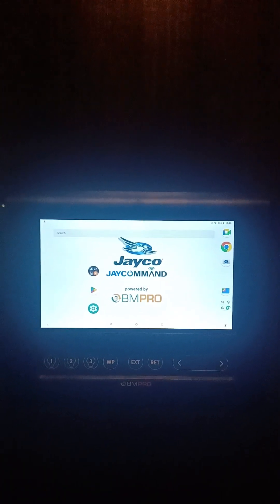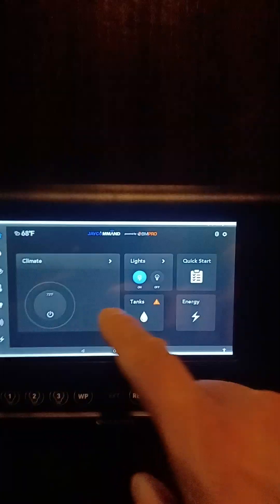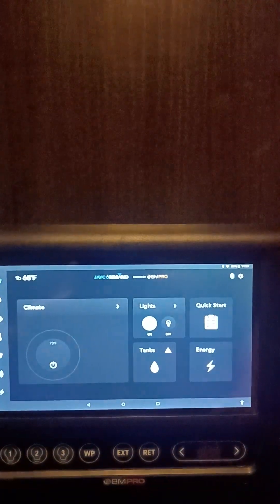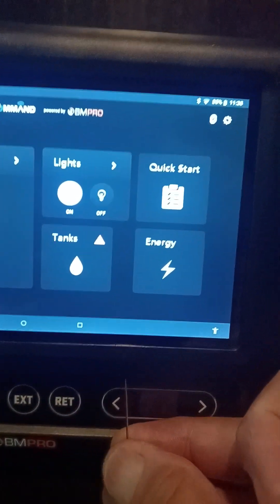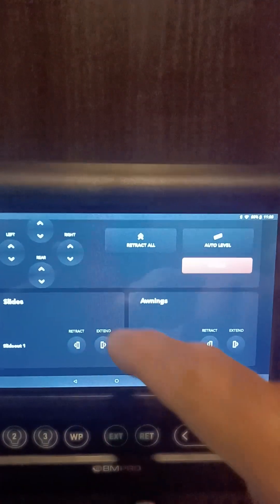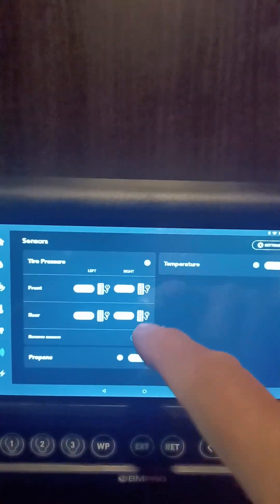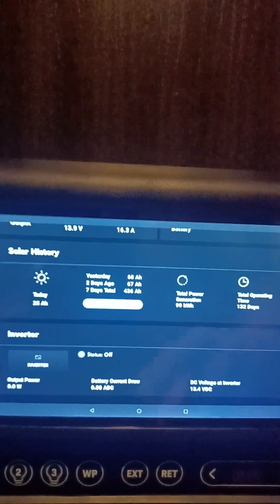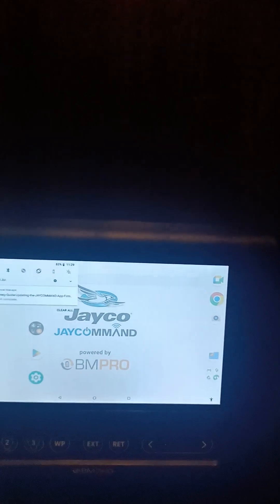RV BMPRO Jaycommand Center info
BMPRO Jaycommand updates software tips.